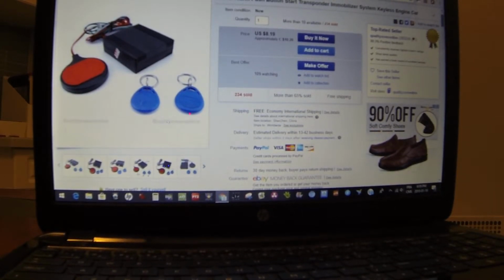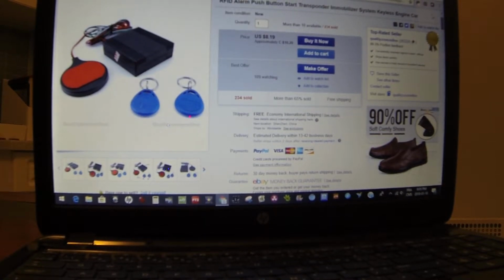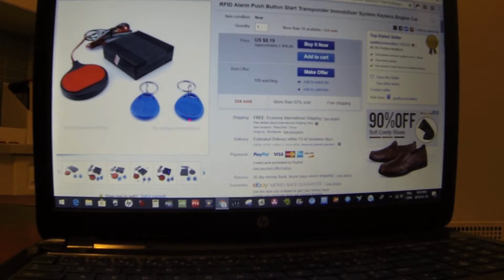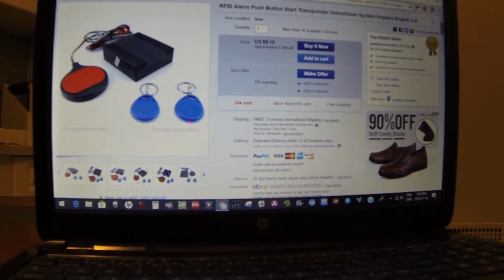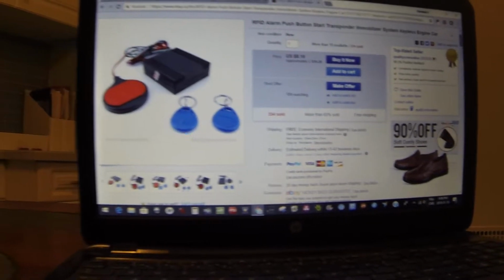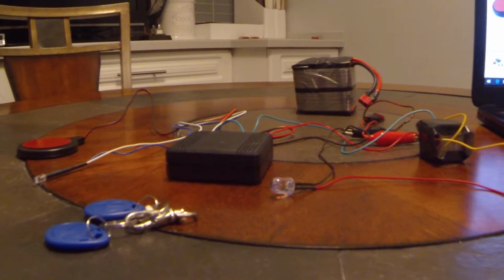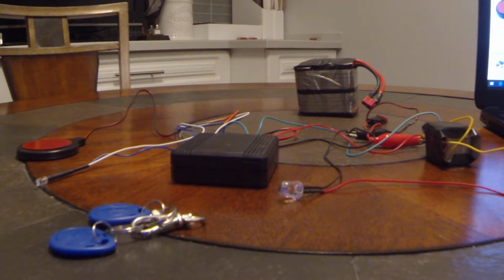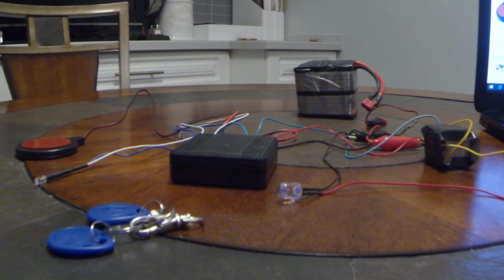Low cost RFID keyless reader modification with relays to turn on 12V circuit.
eBay RFID Alarm Push Button Start Transponder Immobilizer System Keyless Engine Car review and modification to turn on an electrical circuit with two 12V relays.

These kits actually turn off the ground connection on the triggered wire connection. I wanted to be able to turn on a circuit, so I needed to reverse the switching connection, by using 2 relays.

Typical automotive 12V relays have 5 terminals.
85 and 86 are the terminals to activate the coil relay, connected to positive and ground connections, usually by a switch
30 is the common terminal to be switched on or off
87 is the Normally Open (NO) terminal which is connected to terminal 30 when the coil is activated
87a is the Normally Close (NC) terminal which is connected to terminal 30 when the coil is NOT activated